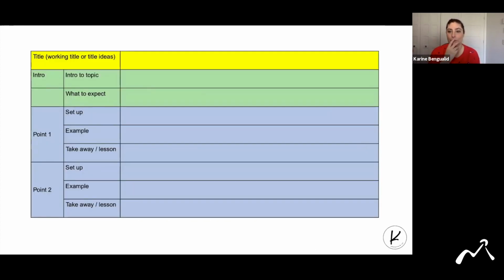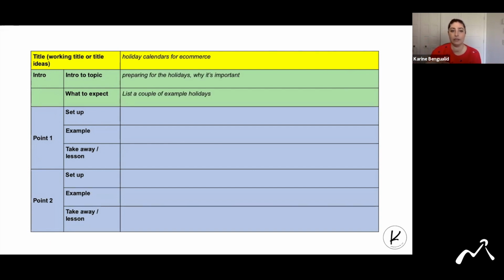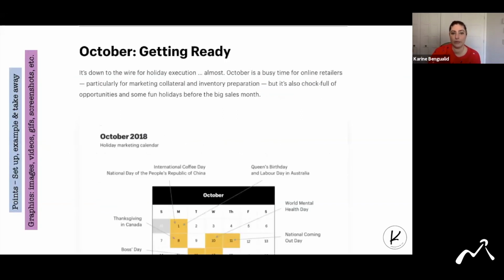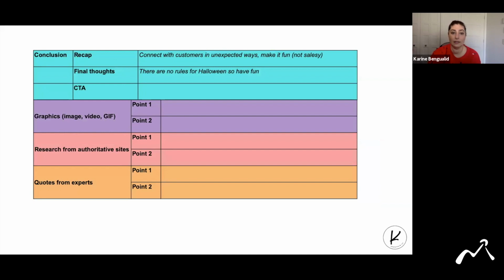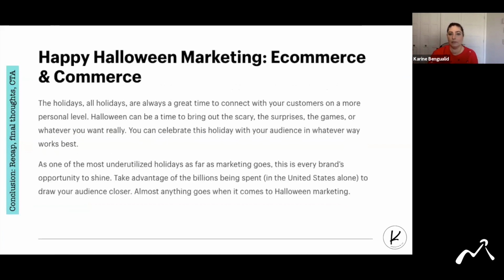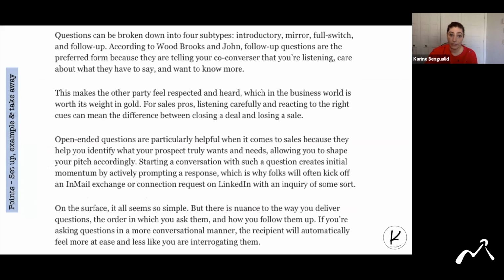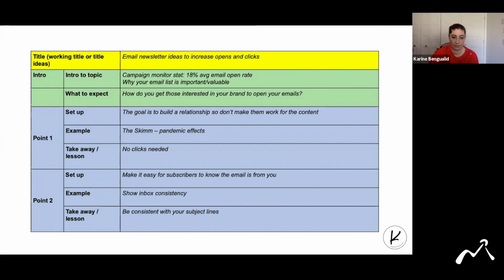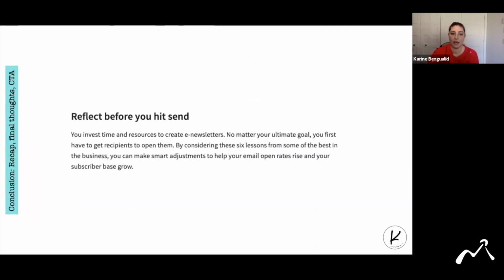Anatomy of the Perfect Blog Post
Join Master Content Strategist, Karine Benguilad as she walks you through the Anatomy of the Perfect Blog Post.
Learn the strategies Karine uses while writing blog posts for clients like NBA, NHL and MLS teams; tourism companies like Antarctica XXI and Quark Expeditions, Days Inns - Canada, Ontario Tourism; The Gothamist, Vancity Buzz, USA Today, Avenue Magazine, Mediaplanet.
Includes access to Karine's signature blog post template.

This course is great for anyone who has beginner to intermediate level experience with blog writing.

✨ What You'll Uncover in This Course: ✨
👀  How to use Karine's blog post template to plan your next blog post
👀 How a detailed outline can help you write the perfect blog post
👀 The do's and don'ts for streamlining your content creation process